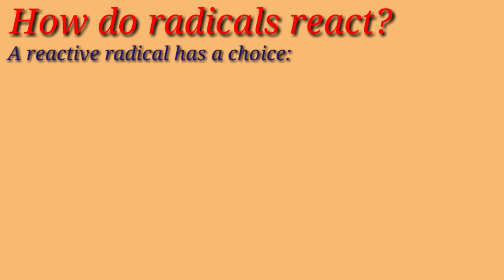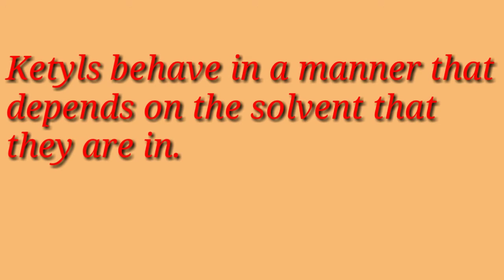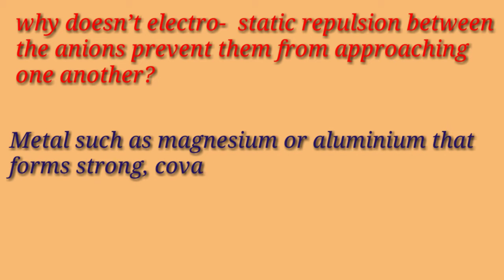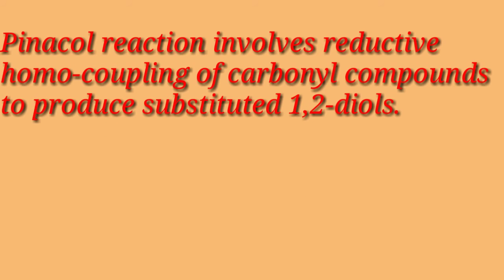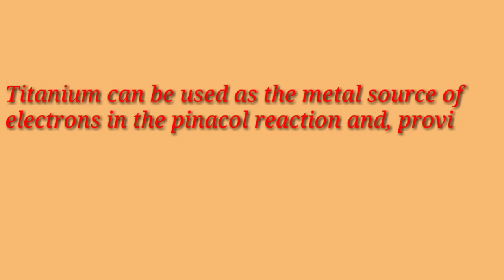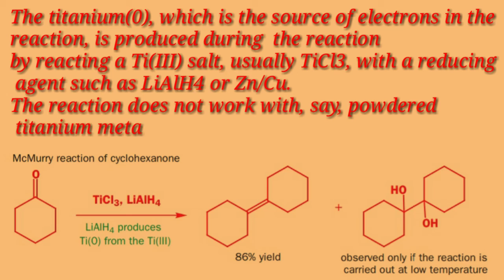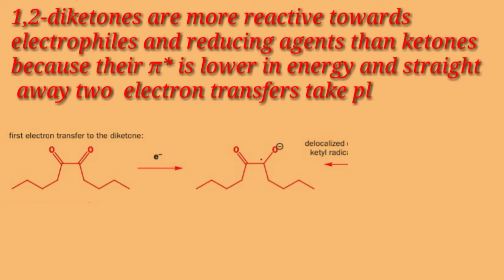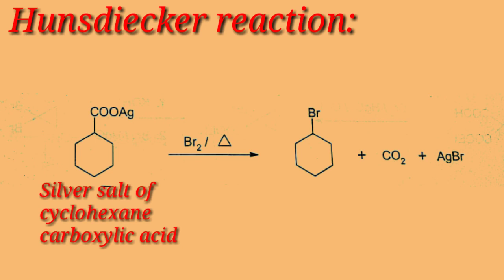RadicalsInOrganicSynthesis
This video explains Pinacol condensation, Mc-Murry condensation, Acyloin Condensation and Hunsdiecker reaction